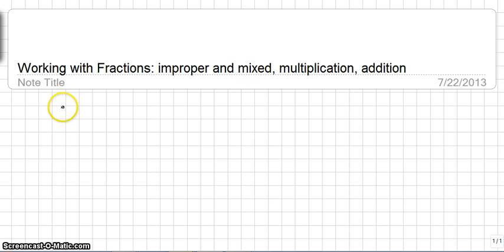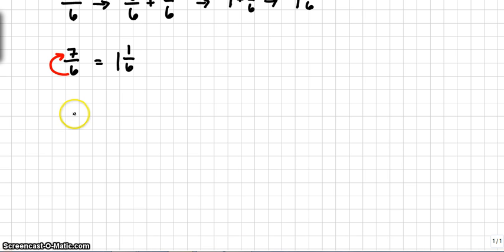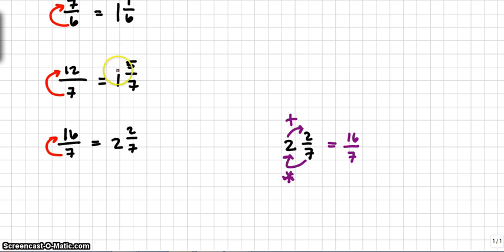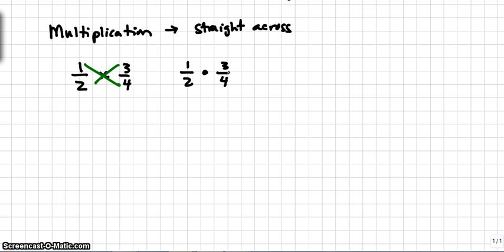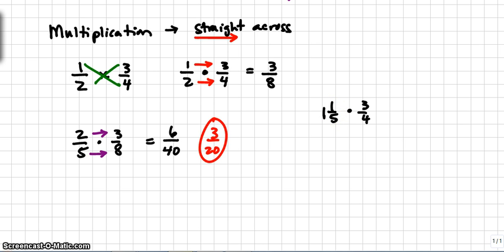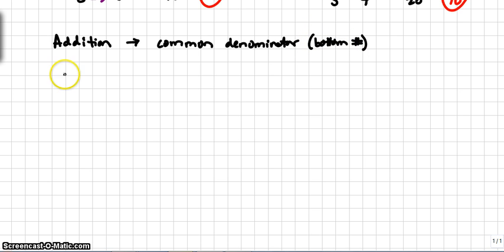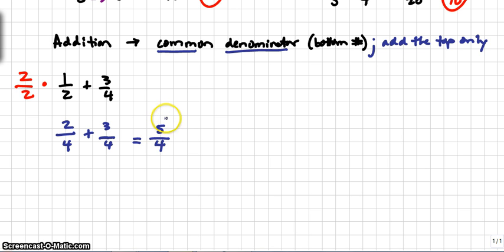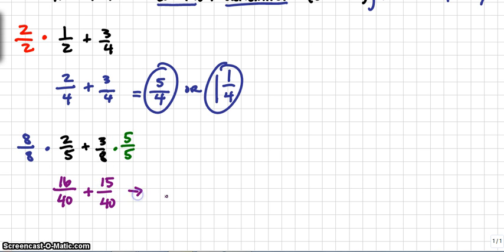Review of Fractions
Review of improper fractions and mixed numbers, multiplication of fractions, addition of fractions